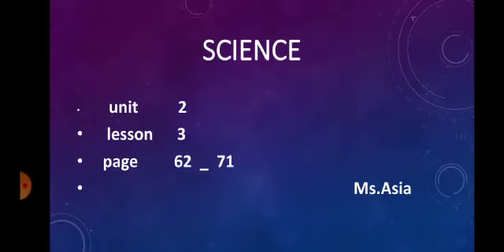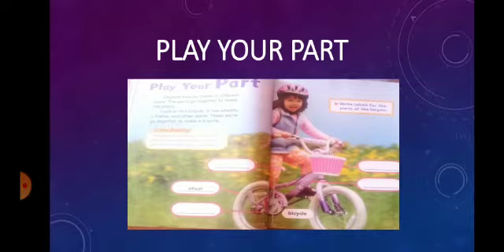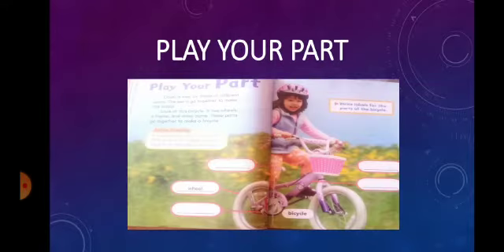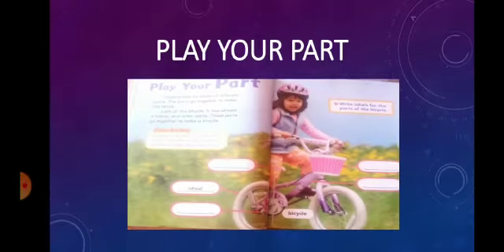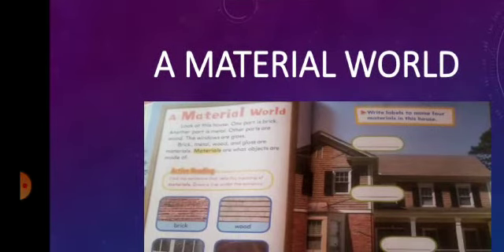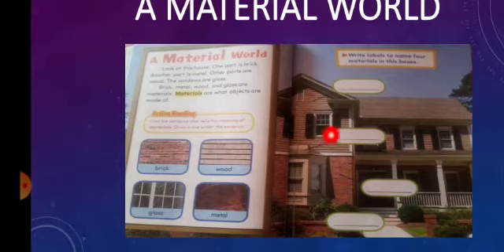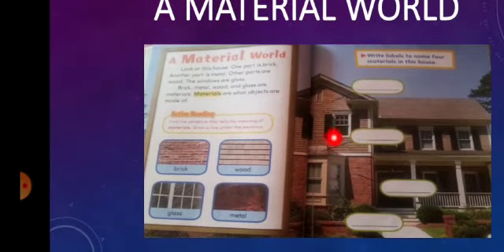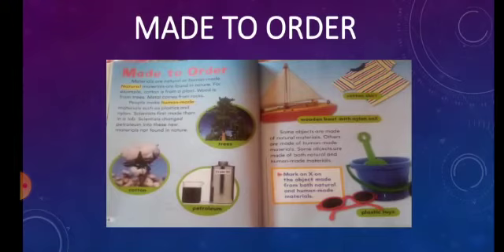Science Unit (2) L. (3) - Grade (1) - Online Learning - Summit International Schools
Science Unit (2) L. (3) - Grade (1) - By Asia - Summit International Schools